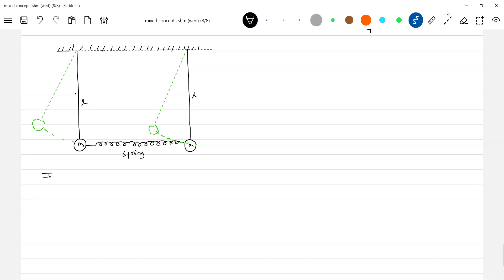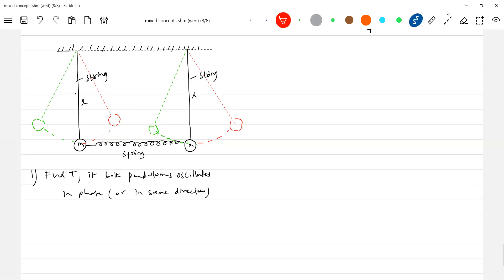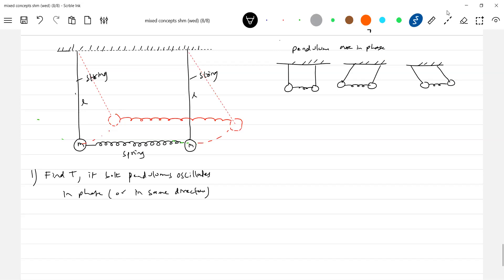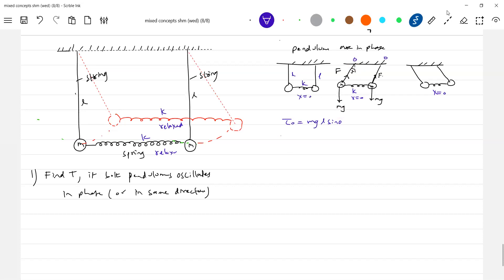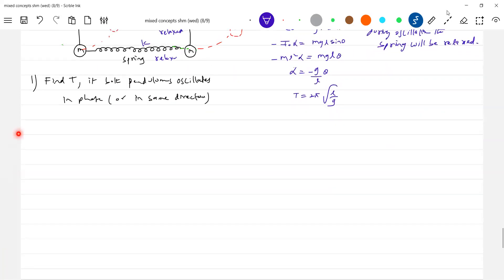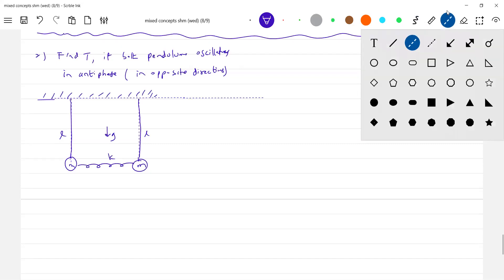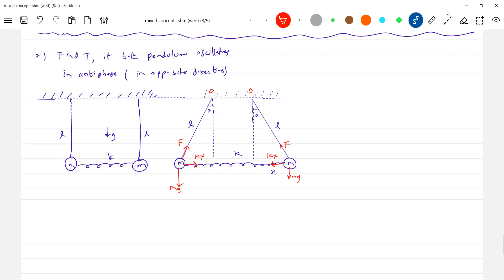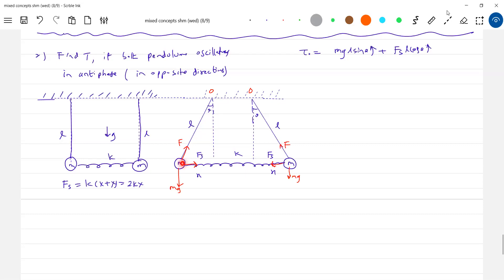20) shm of identical pendulums connected by horizontal spring | oscillations class 11|JEE Adv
Two identical simple pendulums each of length l are connected by a weightless spring as shown. In equilibrium, the pendulums are vertical and the spring is horizontal and un
 deformed. Find the time period of small oscillations of the linked pendulums, when they are deflected from their equilibrium positions through equal displacements in the same vertical plane in the opposite directions and released.
simple harmonic motion class 11 Physics |shm of pendulums connected by spring | JEE Advanced physicsnumericalshelp sridharsirphysics jeeadvancedphysics iitjeephysics jeeadvanced Thanx for watching this video😊 . Experience--20yrs ; Mentored below 100 and 1000 JEE Advanced Ranks.